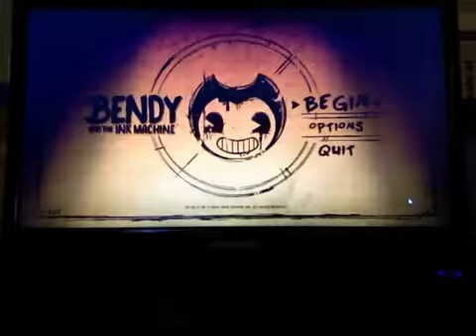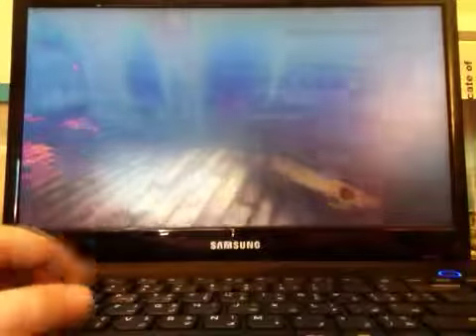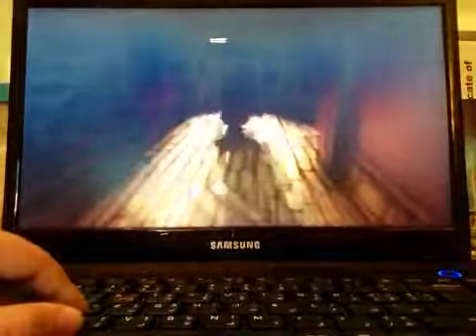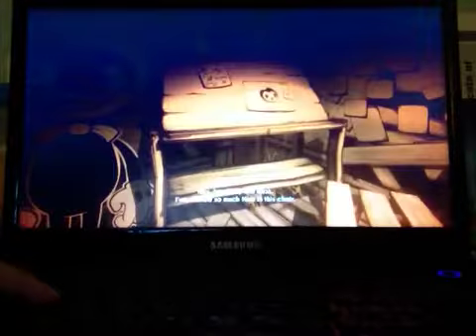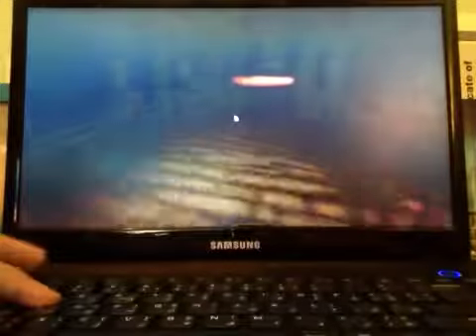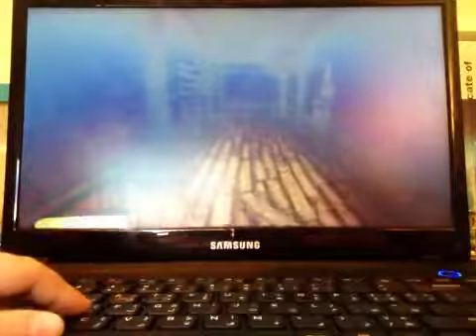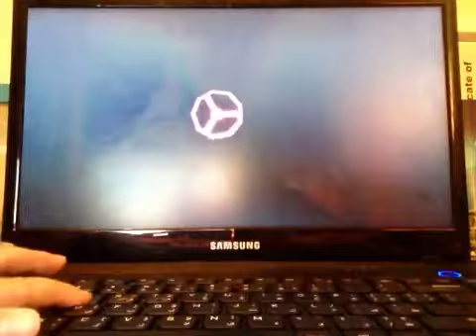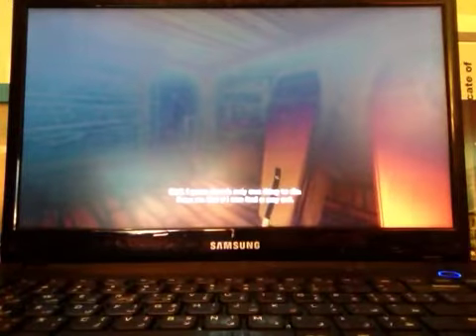Bendy and the ink Machine Chapter 1 Moving Pictures with Nojorooney!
First game of Bendy!